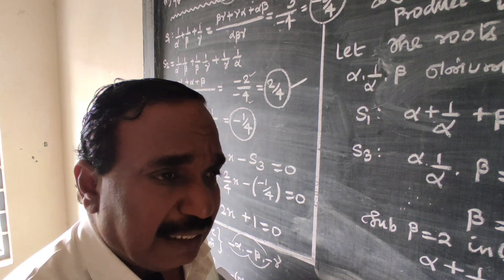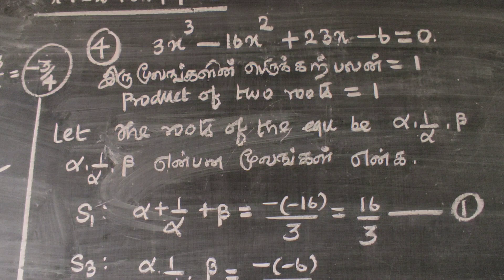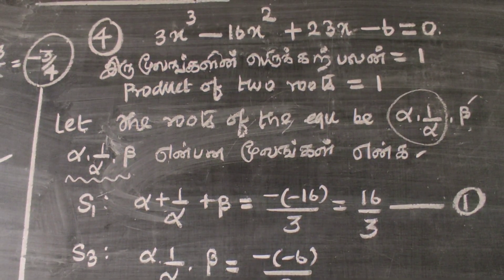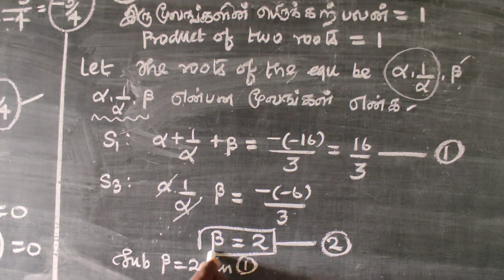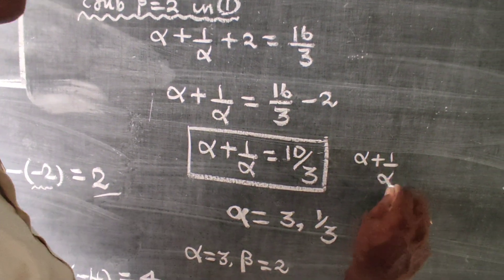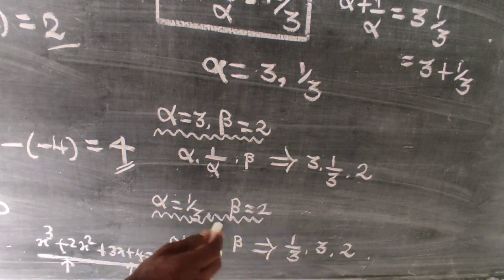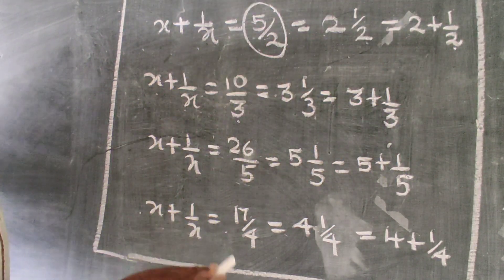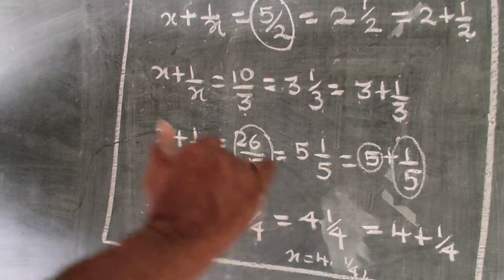CLASS 12 | EXERCISE - 3.1 | Q - 4 | THEORY OF EQUATIONS | சமன்பாட்டியல் | MST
CLASS 12
THEORY OF EQUATIONS | சமன்பாட்டியல் |
TNSCERT SYLLABUS